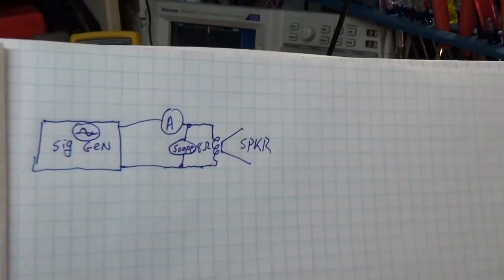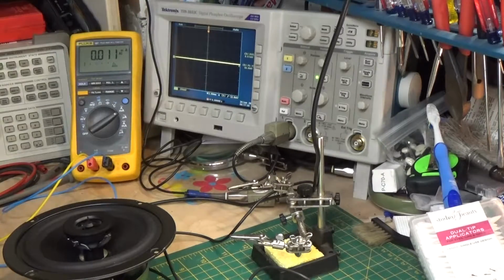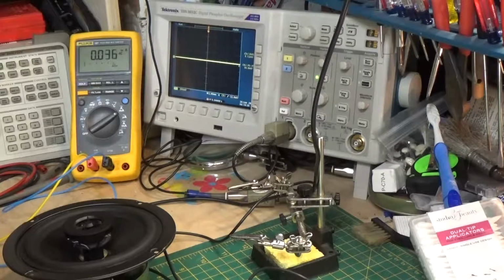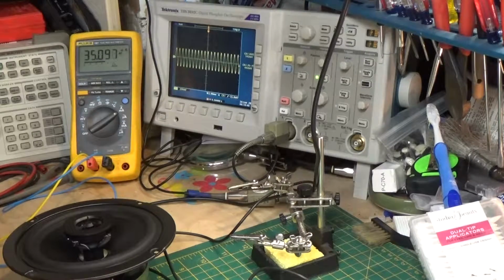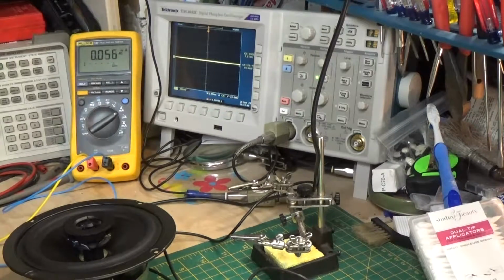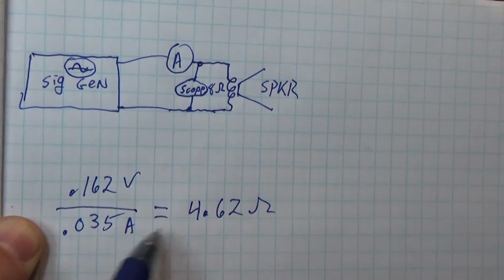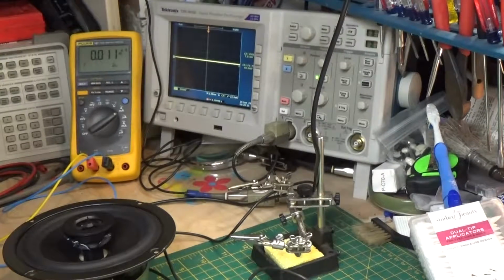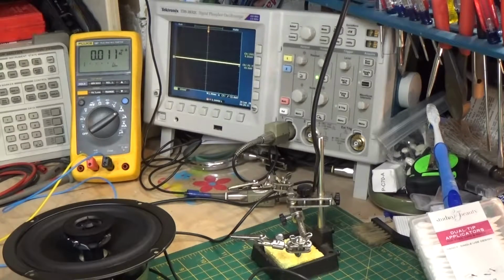Amp Power Rating part 2 - WATTS all this I hear about Impedance ??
A Follow up video on how speaker impedance affects the output of the amp.  Includes a demonstration.